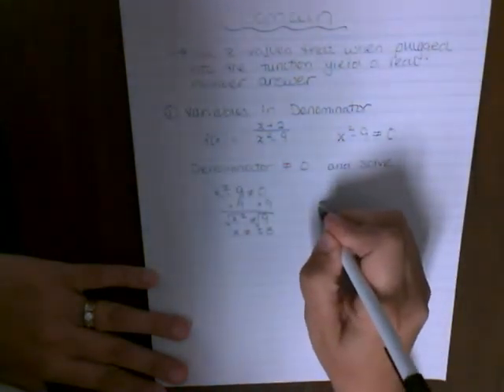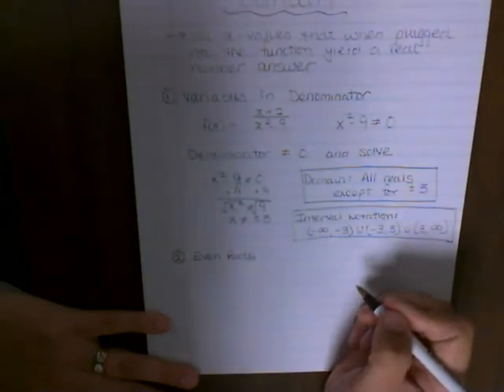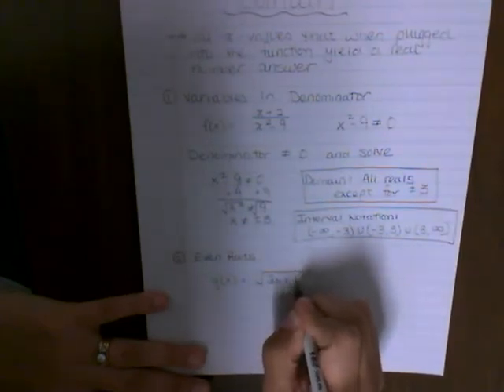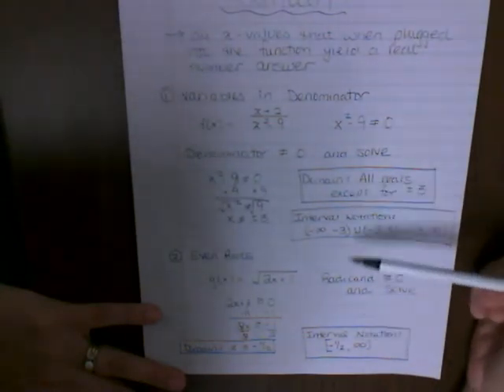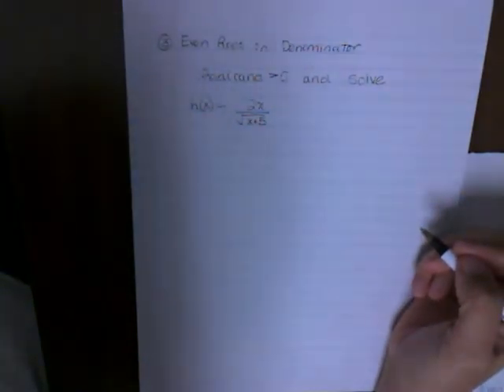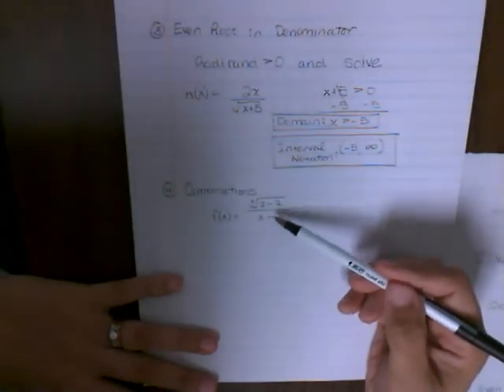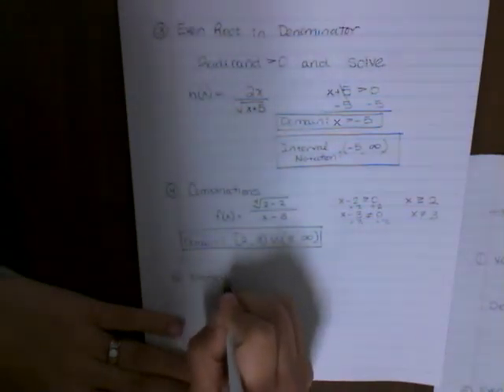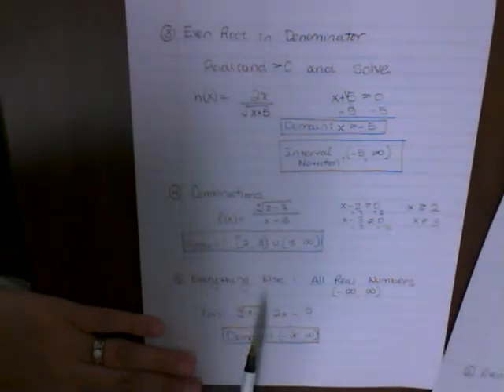Domain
Precalculus Algebra mini-lesson on finding domain of algebraic functions.